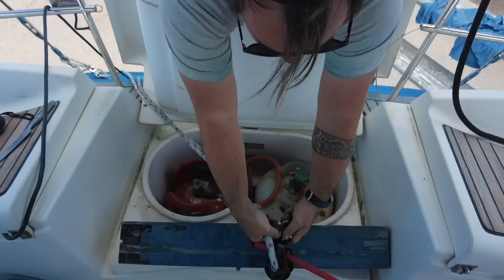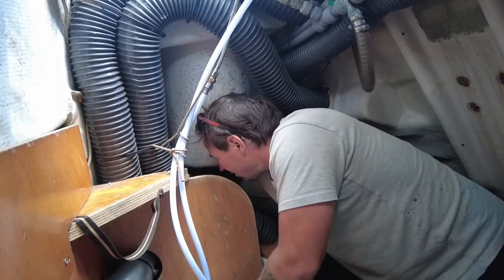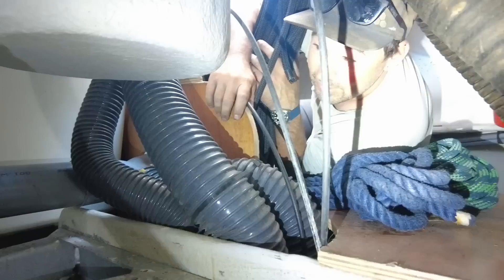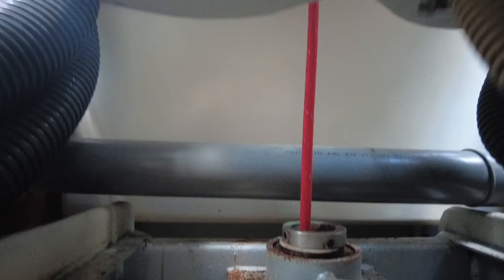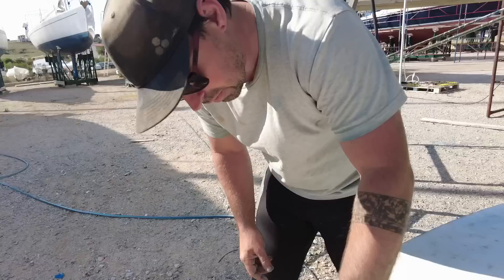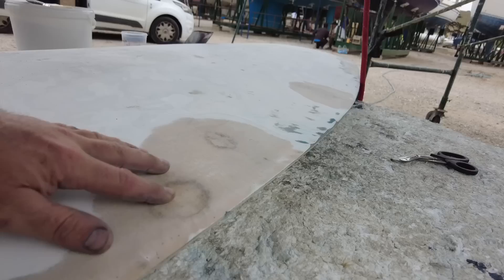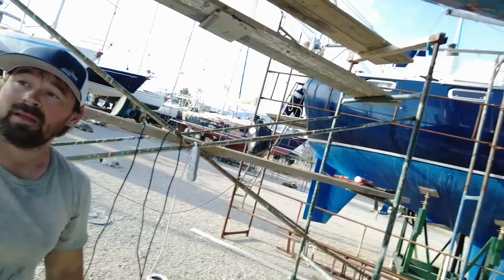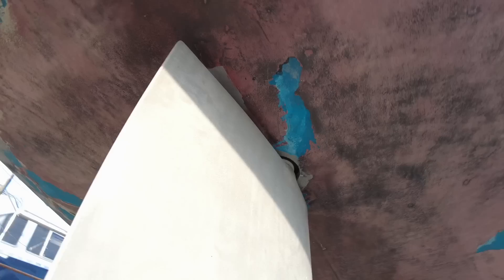CHEAP BOAT Refit! Rebuilding a TRASHED Jeanneau 54DS Sailboat Rudder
Hi Guys

Here is the rudder rebuild video, Chris from @SailHub is helping me out this week with some boat building expertise, check out his channel too.

for tickets to the festival

Cheers

00:35 DROPPING THE BEAST
05:31 INSPECT THE BEAST
07:08 OH GLORIOUS SANDING
08:28 CHRIS DOES EPOXY
13:58 LIFTING THE BEAST